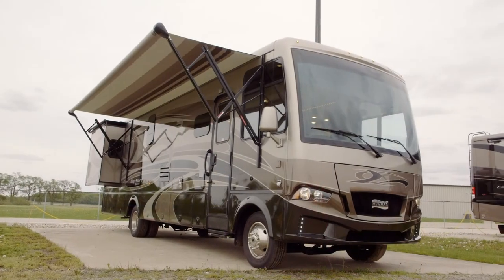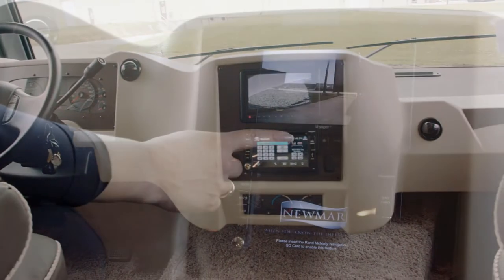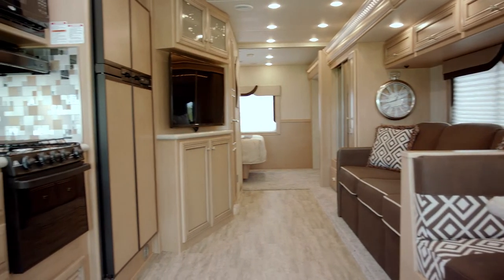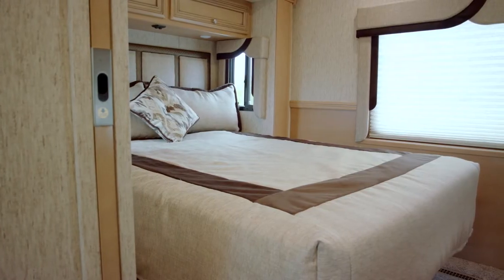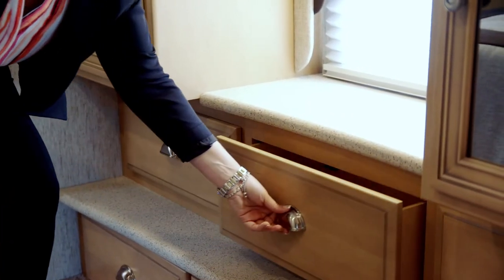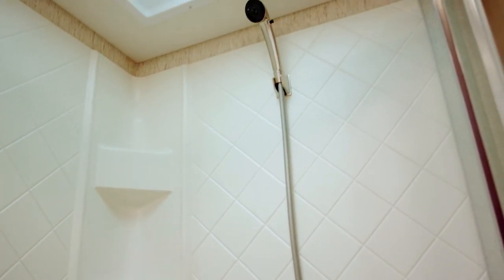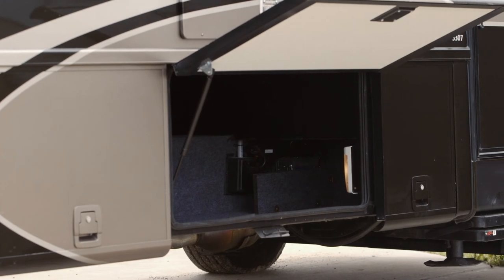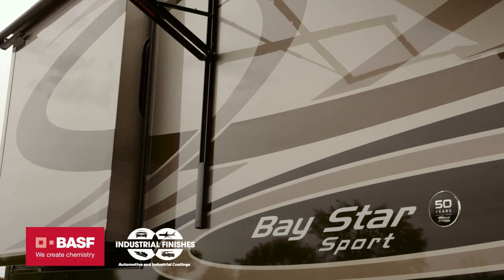2018 Newmar Bay Star Sport Official Review | Gas Class A RV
Redesigned for 2018, Bay Star Sport combines unexpected extras with unmatched Newmar quality. Inside, an all-new instrument panel houses a USB outlet, JBL® cockpit audio, and a rearview monitor. There’s even an available Rand McNally® navigation system when you opt for the six-inch Xite® monitor.